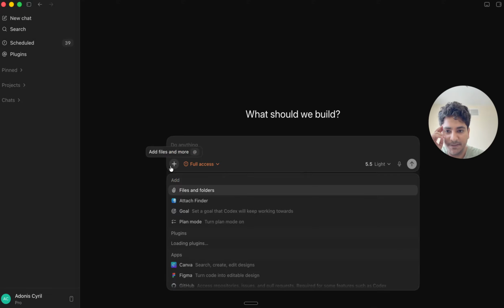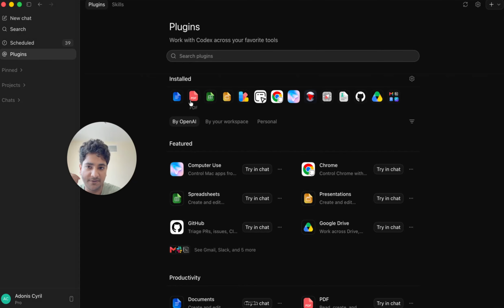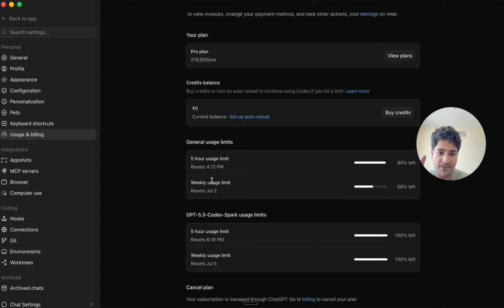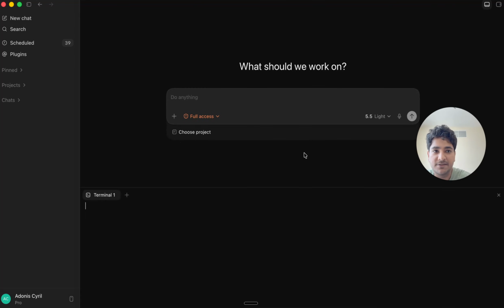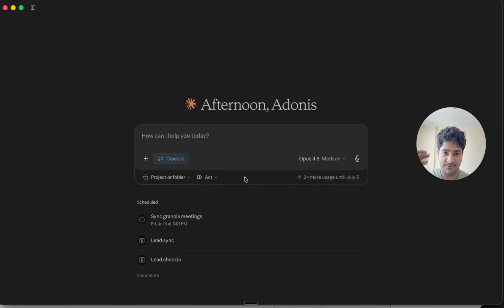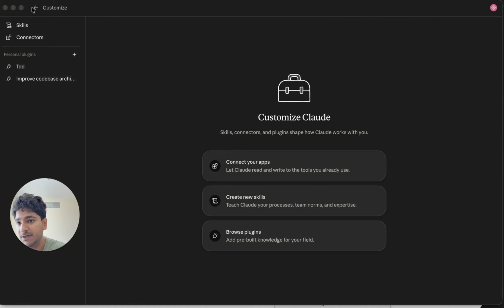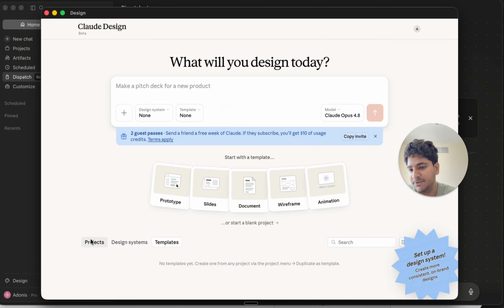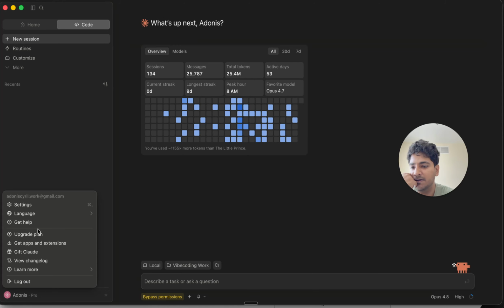AI for All #2: UI/UX of Claude and Codex